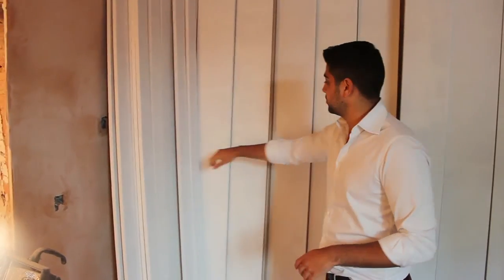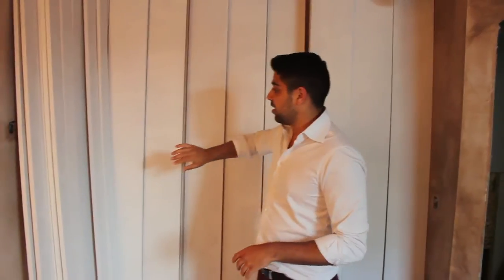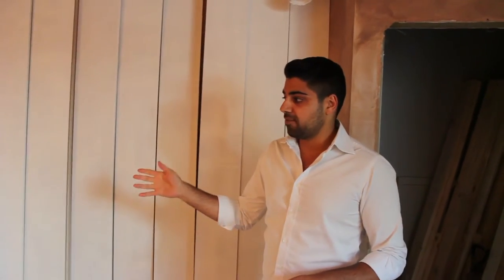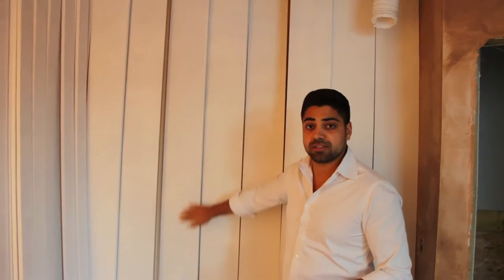#27 Development tip – Save money on skirting boards using MDF we cut to 8” and spray paint pre insta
If you are seeking a safe simple investment that is totally passive, looking to create additional retirement income or just want a high yield investment you should consider investing We specialise in HMO investing, developing and letting and we would love to help you invest/create/build wealth.

‘Love Living’ is our ethos and we certainly reflect that within i-occupy (how we do business and within our properties) All of us within the team have a passion for property and we’re enthusiastic about delivering high standards and having fun along the way in everything we do.

We deliver great returns and of course we understand that you may want to know facts when it comes to investing in a business and i-occupy, so we would be more than happy for you to visit i-occupy HQ  and allow us to fill in any gaps.

Need help with your HMO project? Just starting out? Want to improve efficacies in your portfolio? Thinking of investing with i-occupy and want to check us out? We run regular ‘HMO investor tours’ around our portfolio! We open the doors and let you into all of our secrets of how we have become so successful!

Property investment is one of the smartest and safest ways to grow your wealth.  More millionaires attain their wealth through property than any other type of investment.  However, it usually requires large sums of money to buy property and managing them can be very time consuming.

i-occupy HQ is situated in the heart of Luton which is only 30 miles north of London, has easy access to most major cities in the UK due to its excellent road, air and rail links.

Call the office to speak to one of the team on

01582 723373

Drop into the office at 78 Park Street, Luton, Beds, LU1 3EU

Or check us out on Facebook, twitter and Instagram just search ioccupyuk